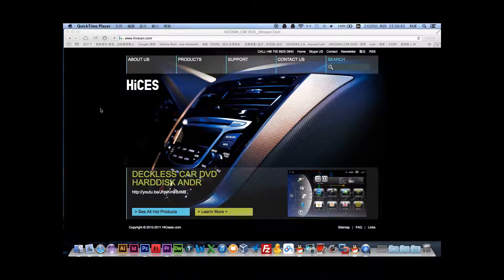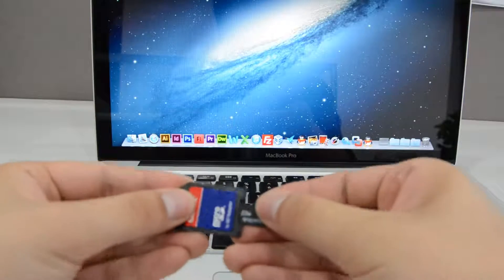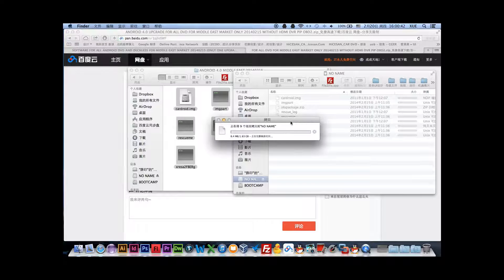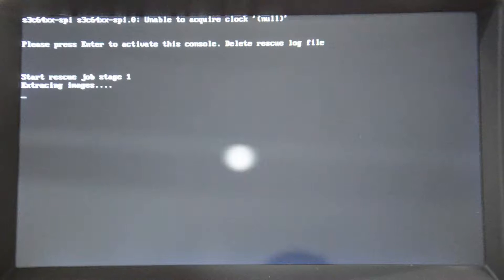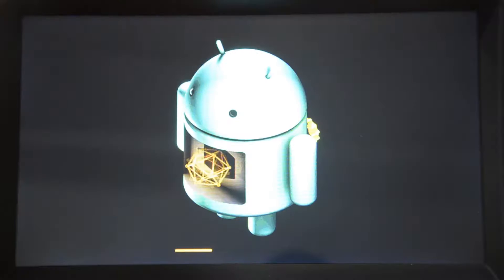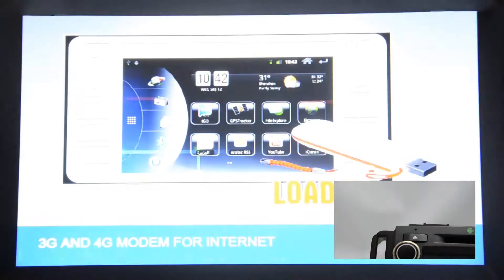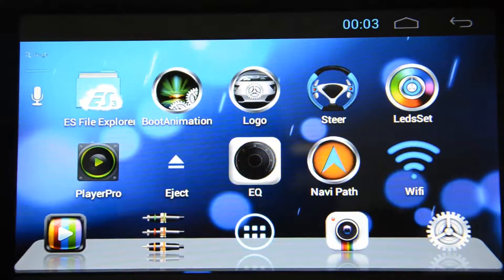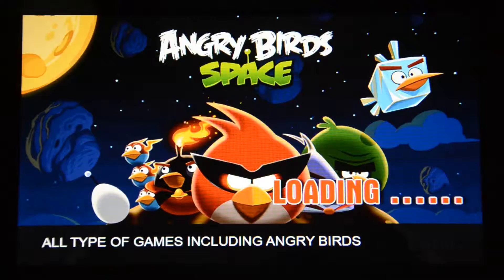Прошивка магнитолы ANDROID 2.3.4 TO ANDROID 4.0.3 FOR ALL MODEL NUMBER CAMRY NEW COROLLA 9818 9920